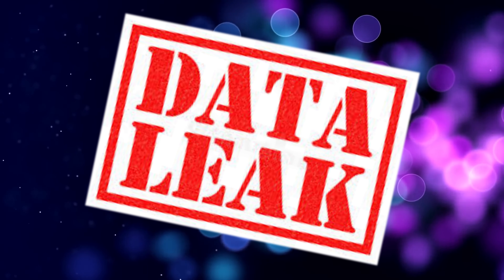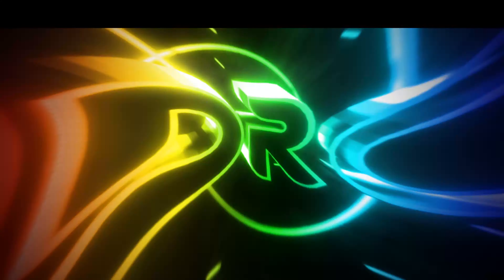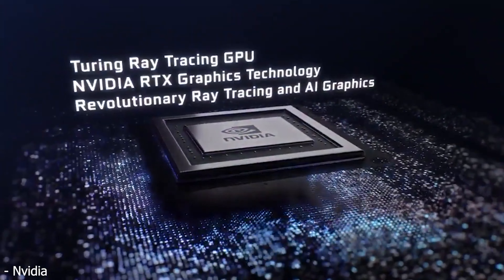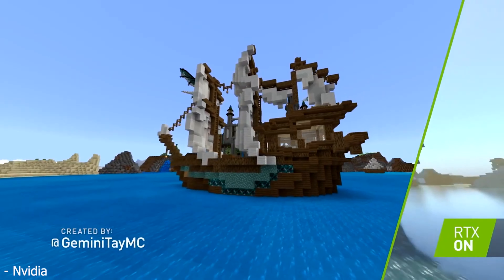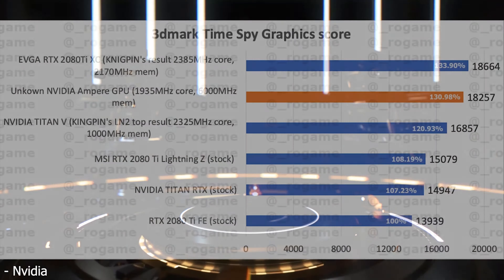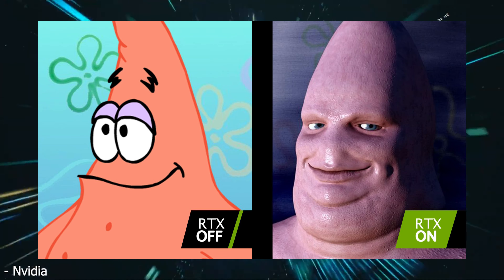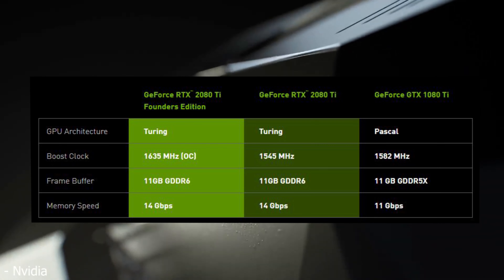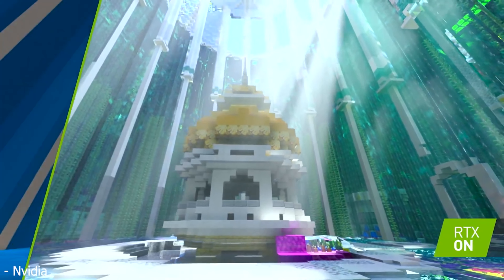Leaked pictures of the new RTX 3000 series [Syndrome Tech]